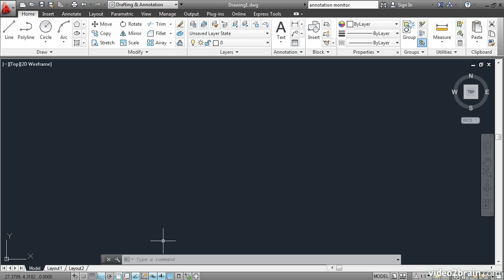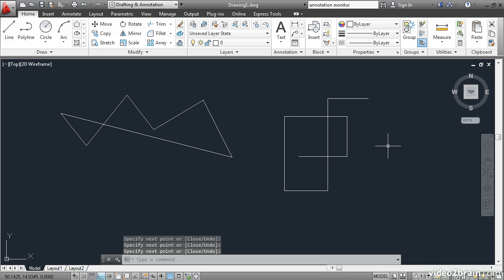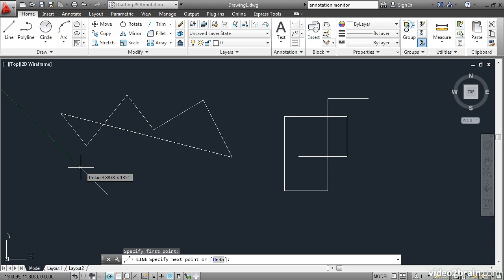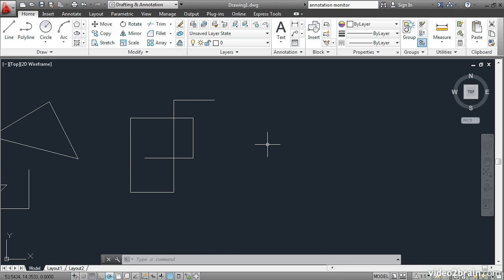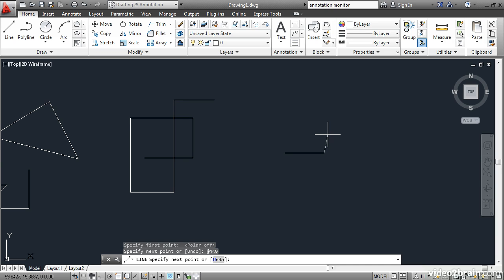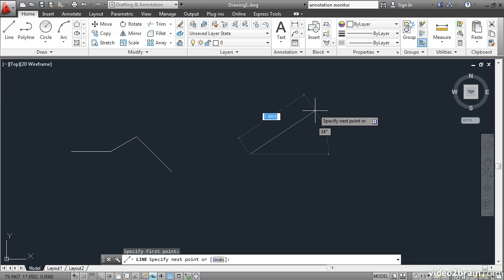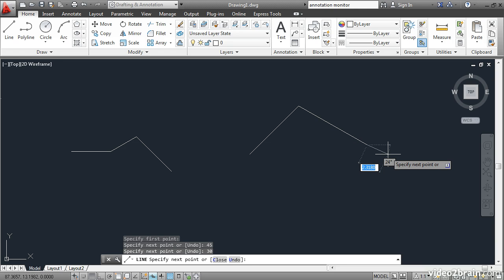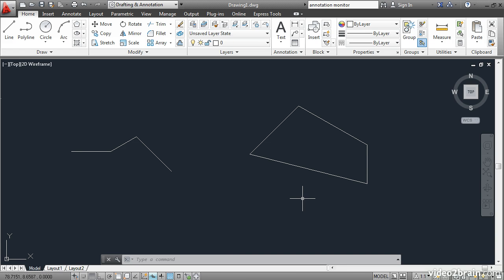Learn AutoCAD 2013. File 03 01